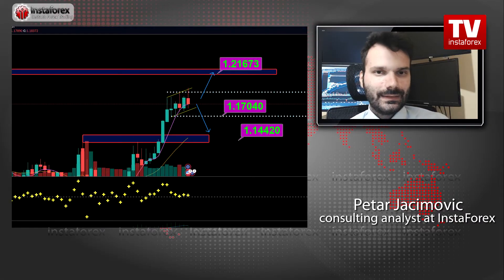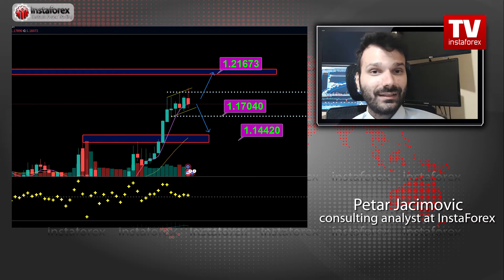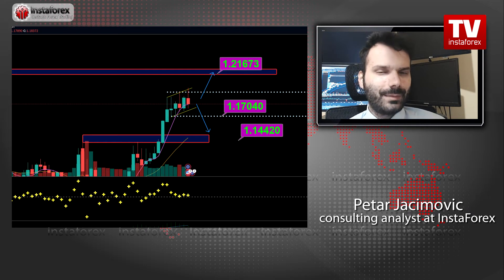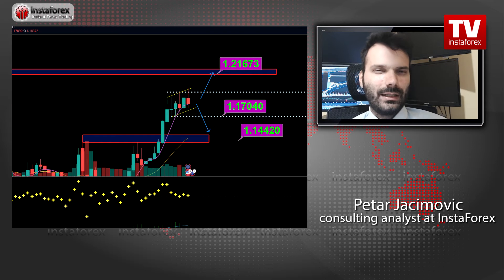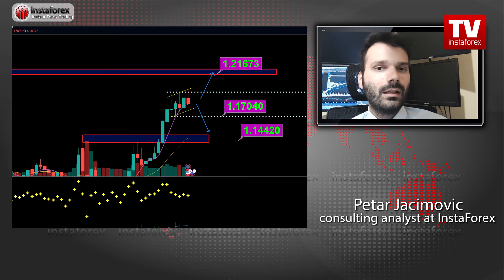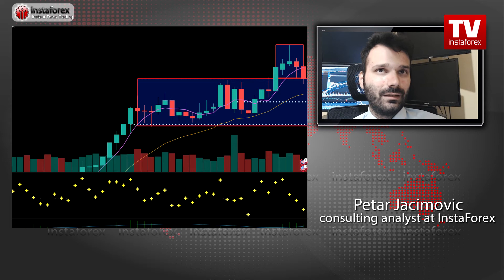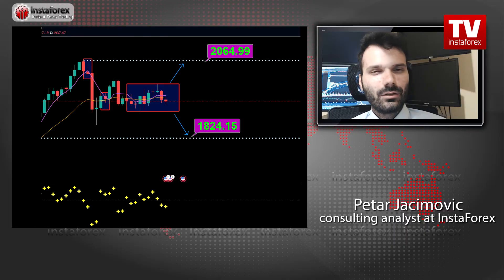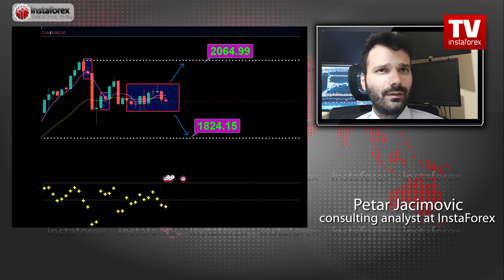TV Linkup September 4: Is US dollar losing momentum? Technical analysis of EUR/USD, GBP/USD, GOLD